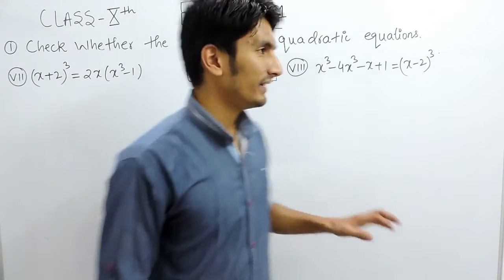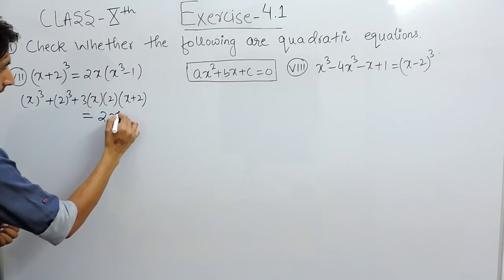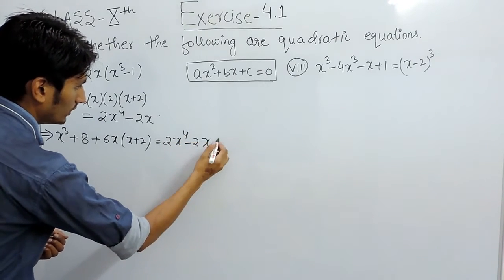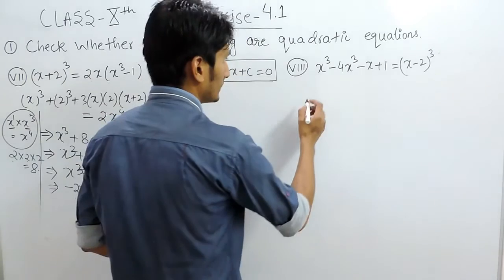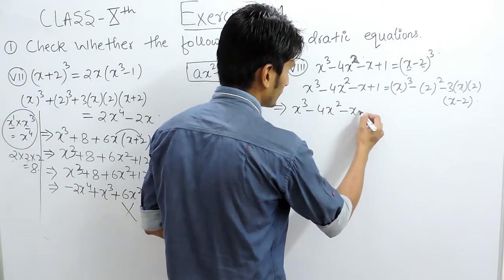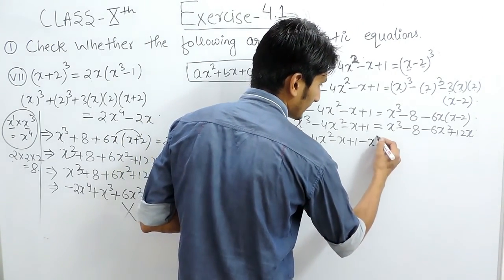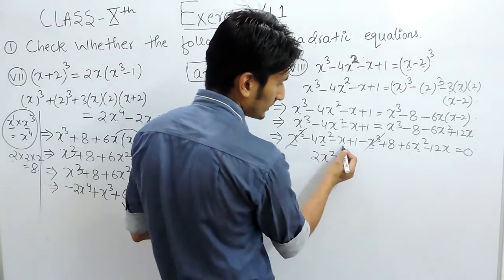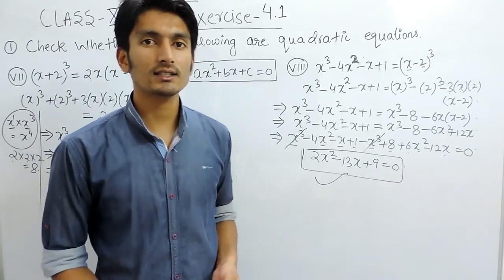Exercise 4.1 Question 1 (vii,viii) - Quadratic Equations NCERT/CBSE Solutions for Class 10th Maths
Exercise 4.1 Question 1 (vii,viii) - Quadratic Equations NCERT/CBSE Solutions for Class 10th Maths || Truemaths